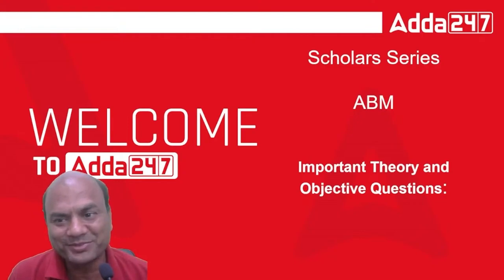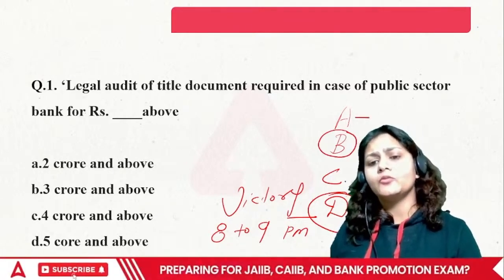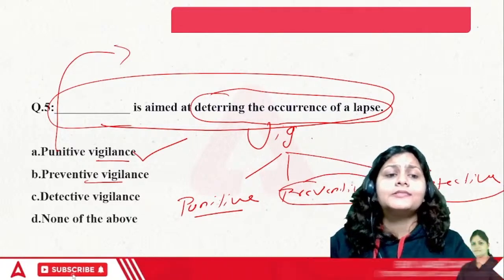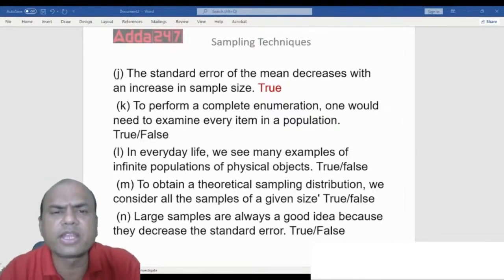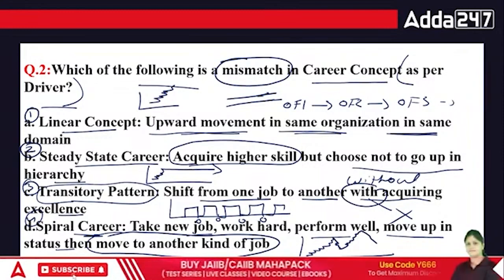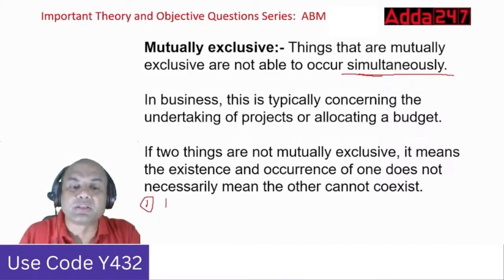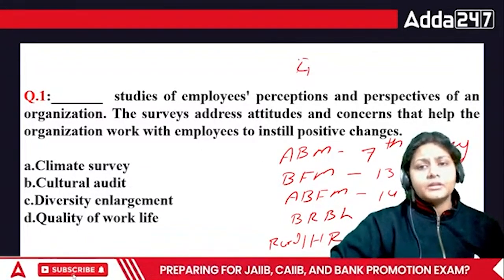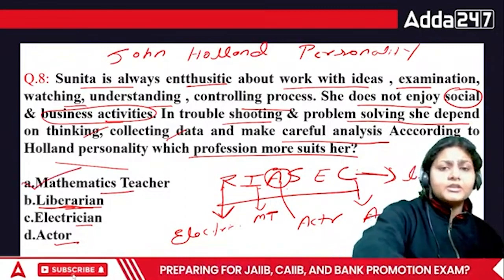CAIIB June 2024 | CAIIB ABM | Bankers Special Revision Class 8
CAIIB June 2024 Exam | CAIIB ABM Bankers Special Revision Class | Advanced Bank Management CAIIB | CAIIB ABM Adda247 | CAIIB 2024 Syllabus | CAIIB 2024 Preparation | CAIIB 2024 Online Classes